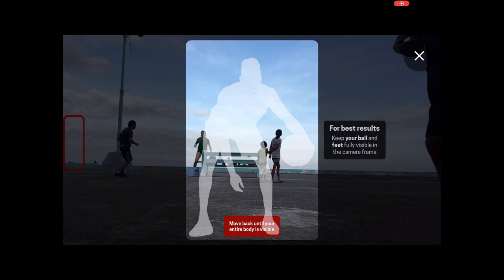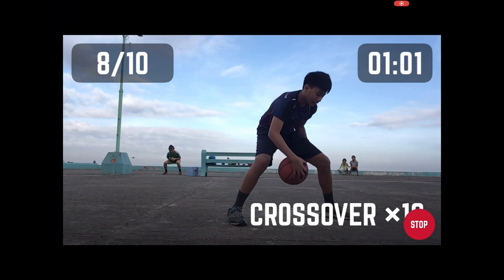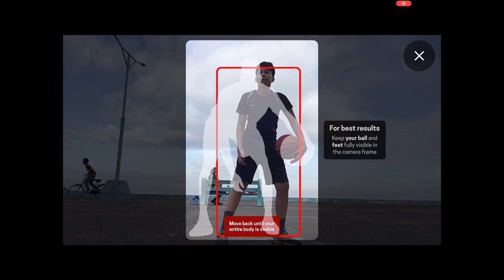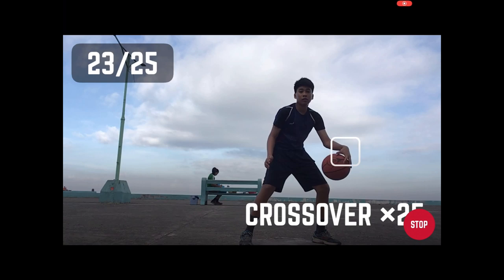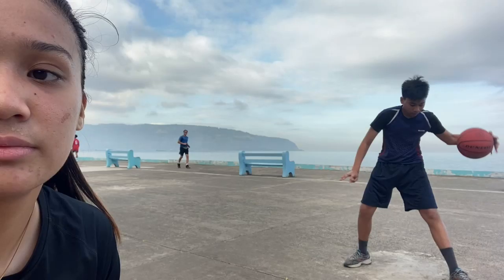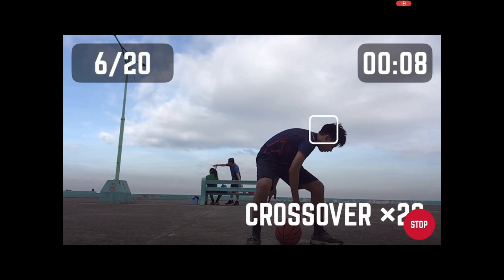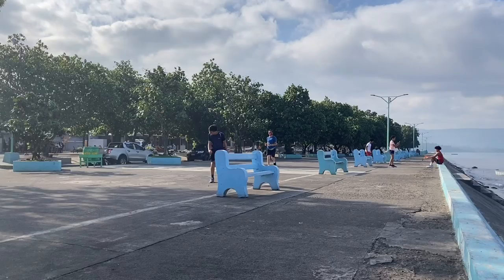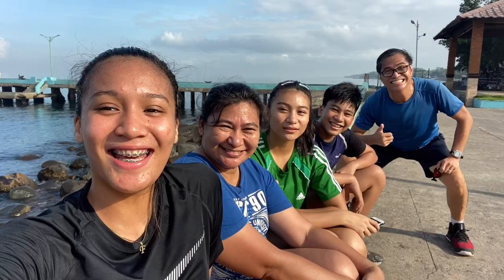FAITH NISPEROS JOINED HER BROTHER'S WORKOUT ROUTINE || VLOG 5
-Homecourt
©️ 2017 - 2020 NEX Team Inc.
-Toosie Slide by Drake